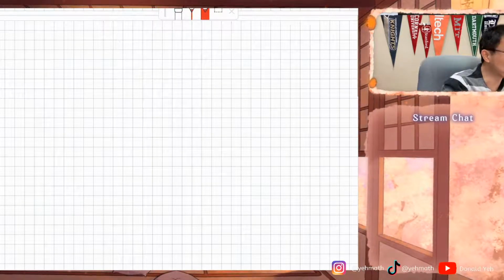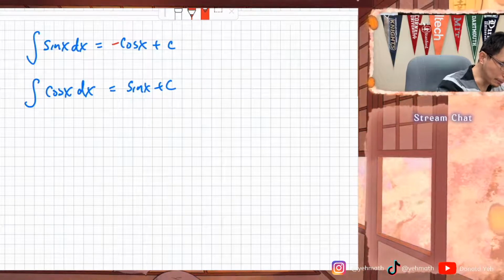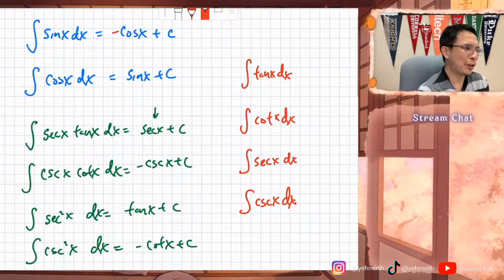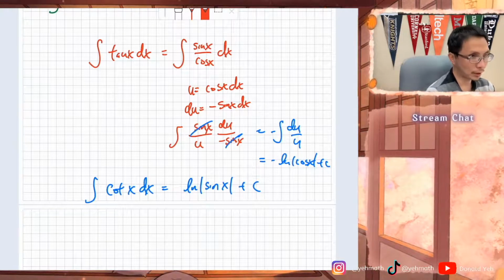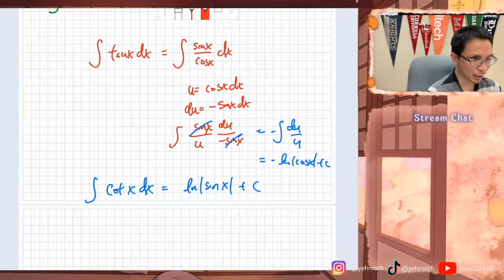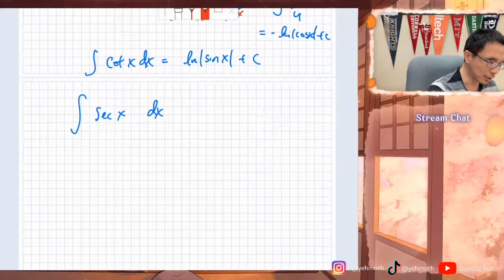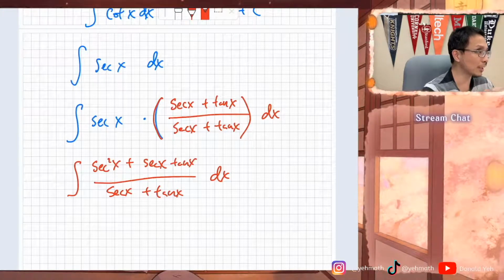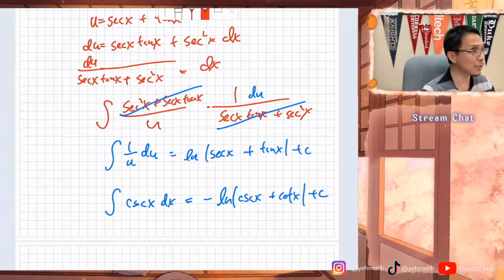Ap Calculus AB Trig Log Integration